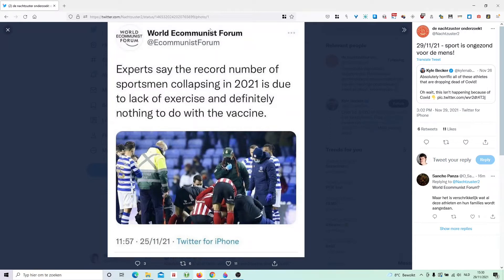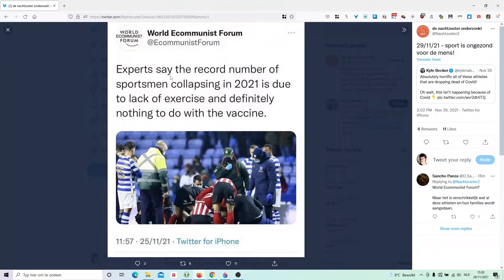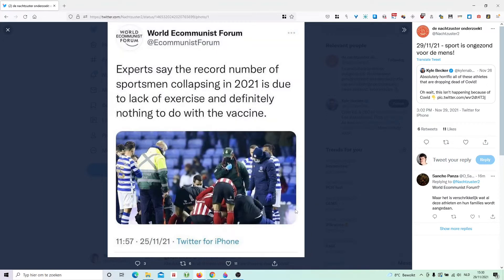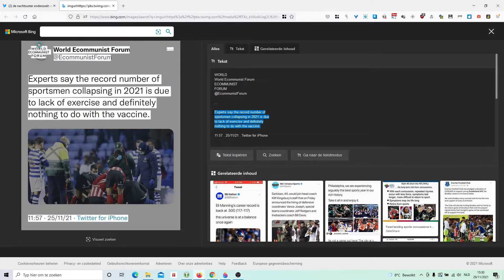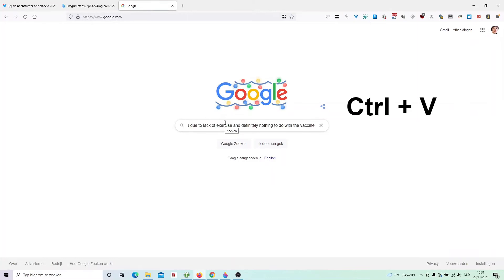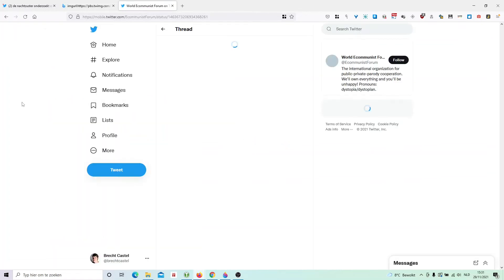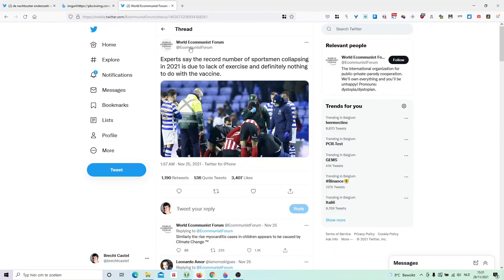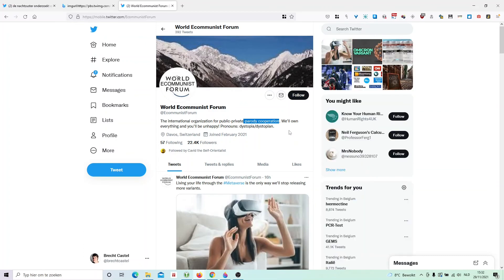Check screenshot of a TWEET in 3 easy steps #3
Often you come across screenshots of posts on sociale media, like a screenshot from a tweet. Problem: you cannot click on them to find more info. Who send this tweet? Is this tweet real? Was is deleted?

In this tutorial I'll show my quick workflow to find the original post. This will not always work, but it saved me a lot of time very often.

If you have any question? Drop them in the comments below!

0:00 Intro
0:07 Bing
0:27 Google
0:45 Investigate